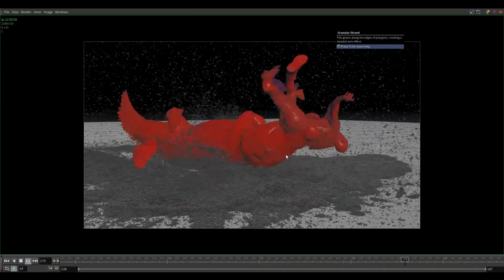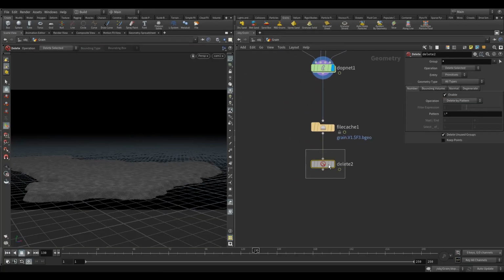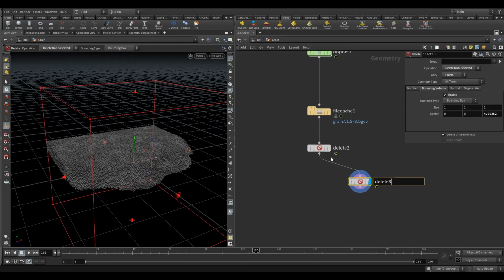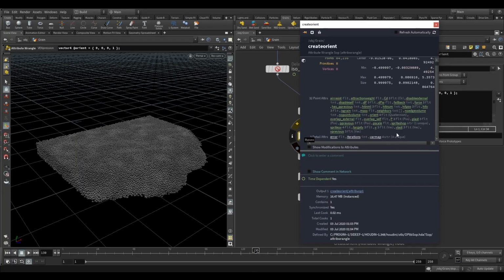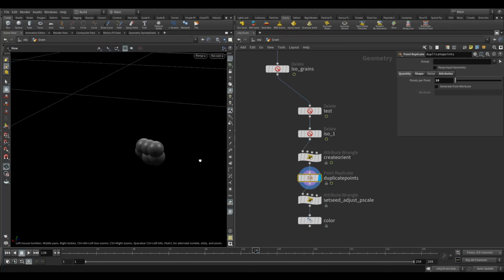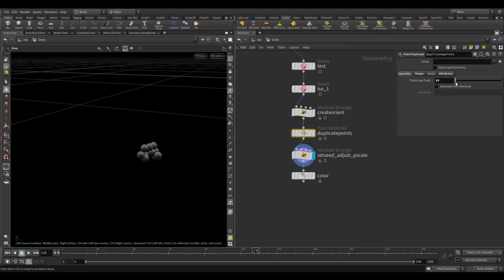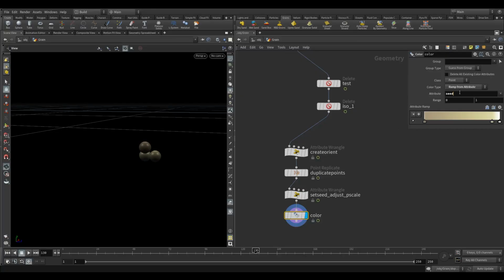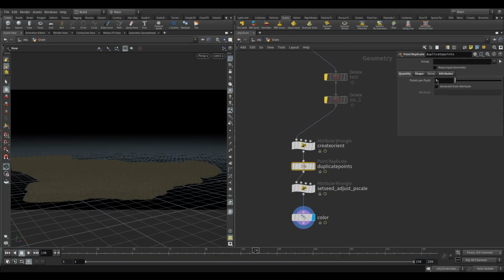module ii week 04 10 grain upres v1 1080p